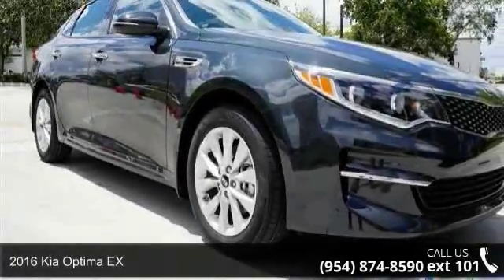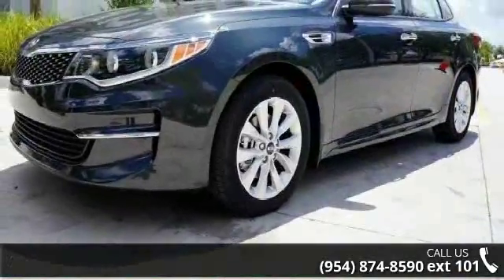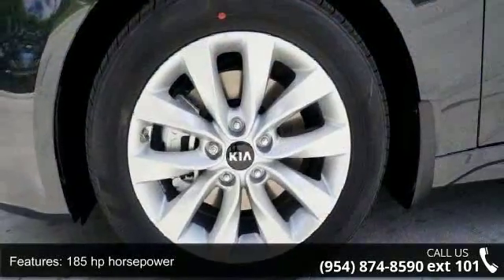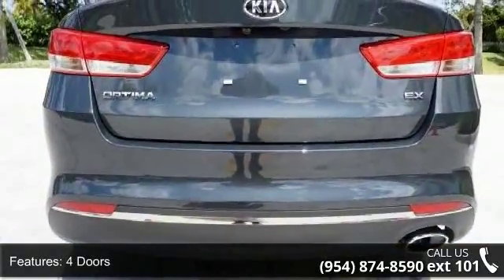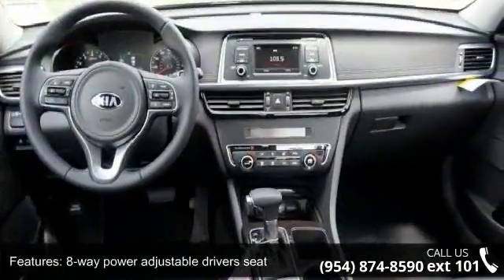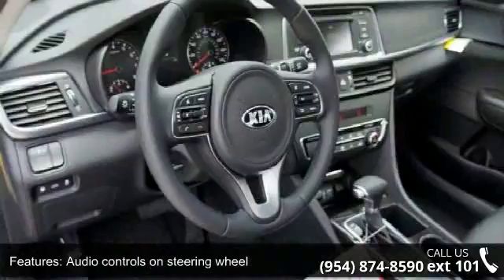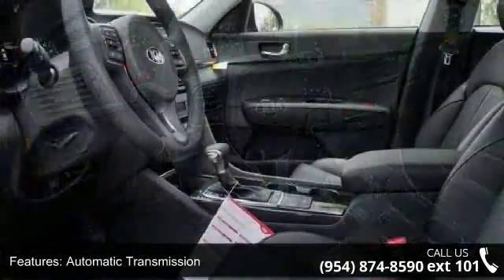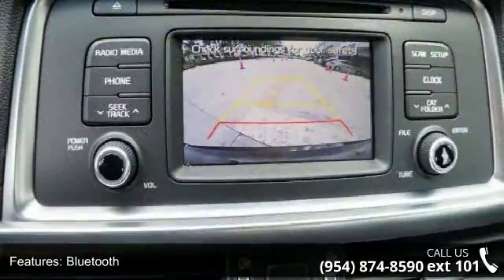2016 Kia Optima EX - Gunther Kia of Fort Lauderdale - For...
2016 Kia Optima EX Condition: New Mileage: 10 Transmission: Automatic 6-Speed Exterior Color: Moss Gray Interior Color: Black Doors: 4 Stock: K48853 Cylinders: 4